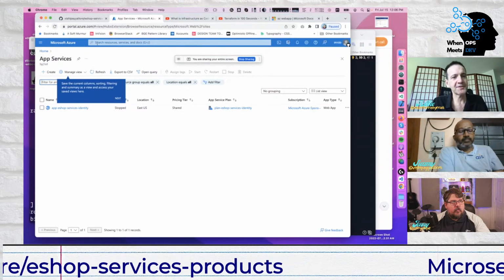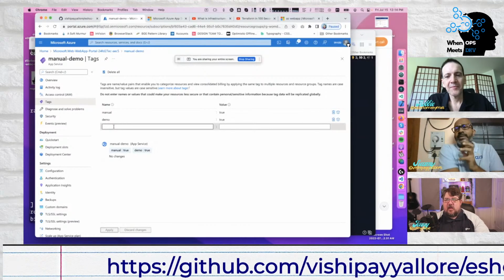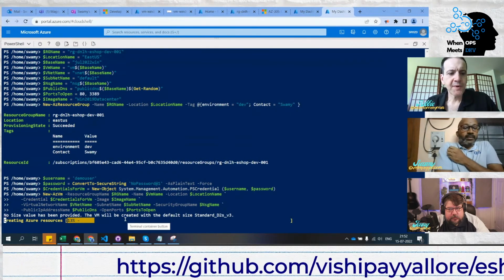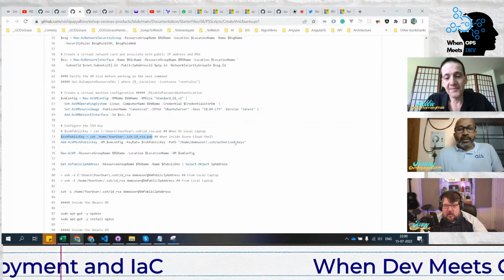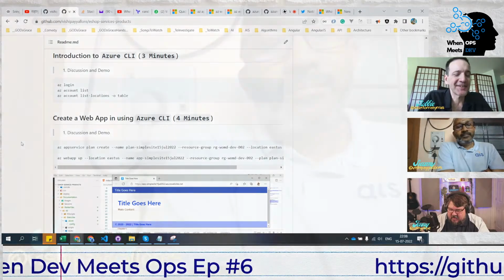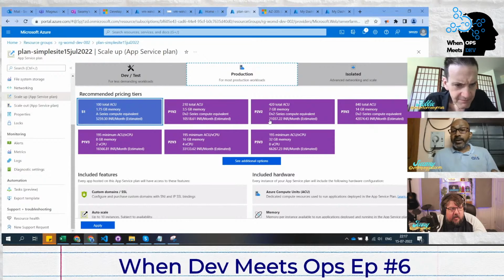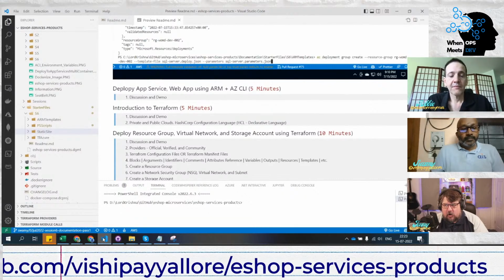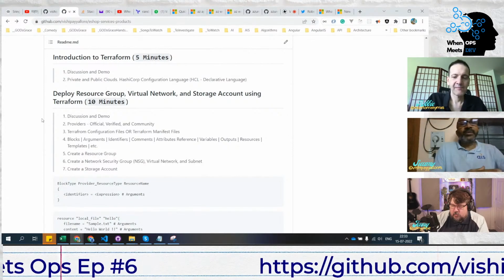When Dev Meets Ops Ep #6 - Microservices Infrastructure Deployment and IaC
Live: 15.07.22

Session 6
What are we going to do today?
Azure Resource Creation - Manual (3 Minutes)
Introduction to PowerShell and Az Module (3 Minutes)
Create a Windows & Ubuntu Virtual Machine in using .PS1 (4 Minutes)
Introduction to Azure CLI (3 Minutes)
Create a Web App in using Azure CLI (4 Minutes)
What is IaC? (3 Minutes)
Introduction to ARM (5 Minutes)
Deploy SQL Server, Database using ARM + .PS1 (5 Minutes)
Deplopy App Service, Web App using ARM + AZ CLI .sh (5 Minutes)
Introduction to Terraform (5 Minutes)
Deploy Virtual Network, and AKS using Terraform (10 Minutes)
Review/Q & A/Panel Discussion (5 Minutes)
What is next in Session 6? (5 Minutes)